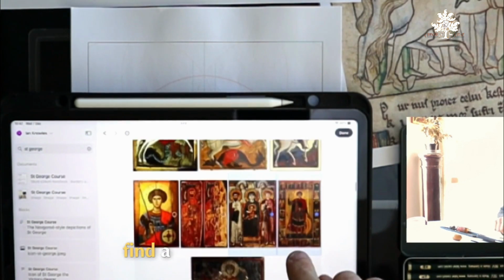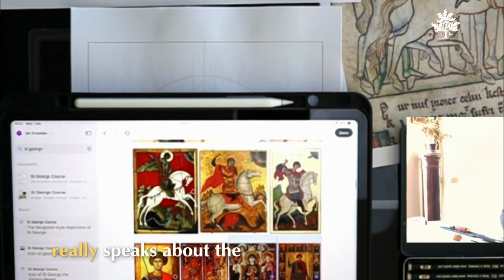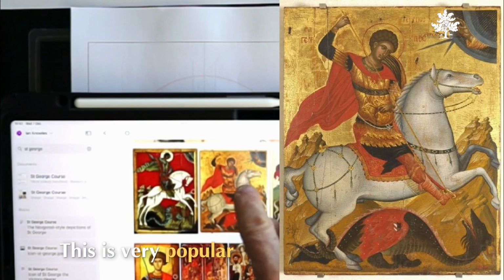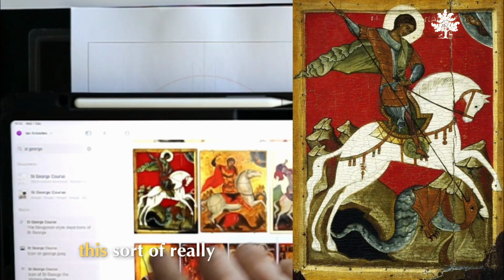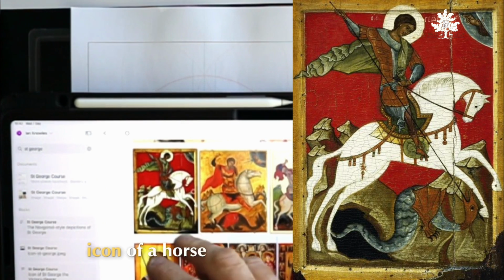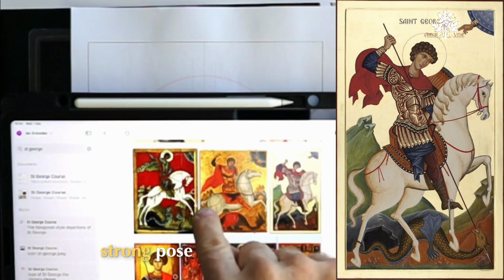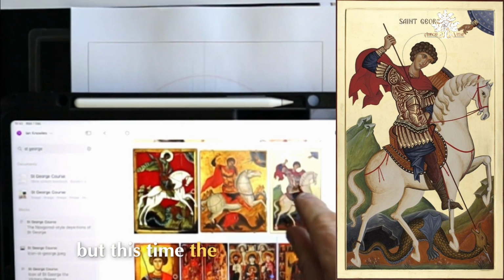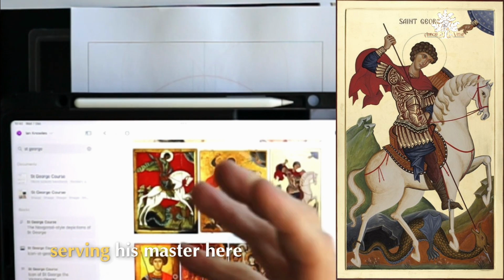Unleash Horse Power: Find the Balance In St. George Icons!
Artists use geometry to capture nature's order, revealing balance & proportion. Discover how squares, circles, and diagonals unlock the secrets to drawing a powerful, balanced horse. The example icons demonstrate different styles of horses.